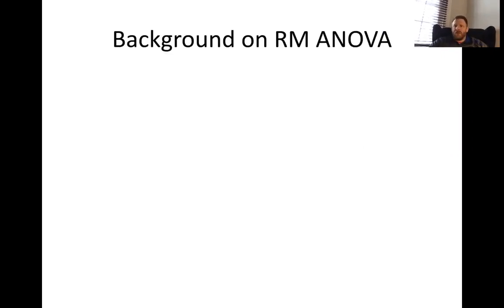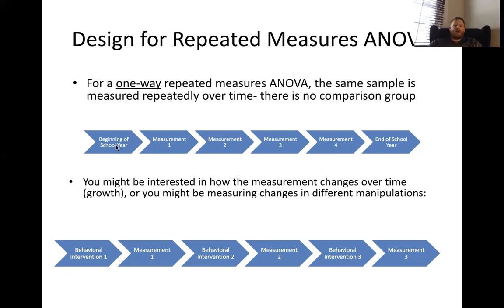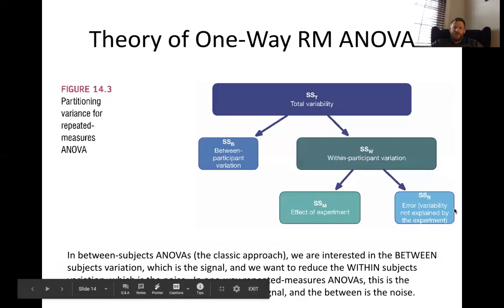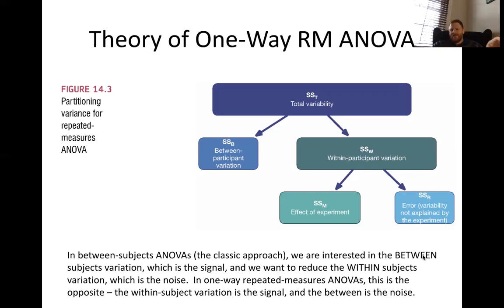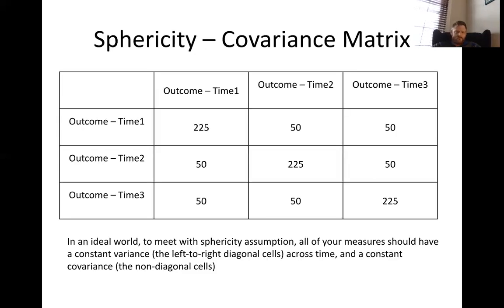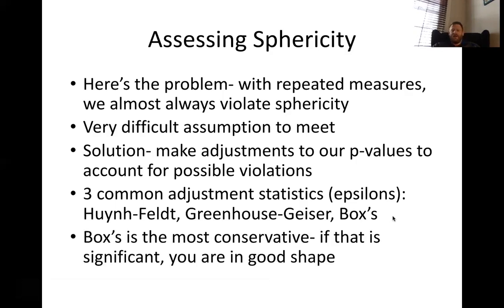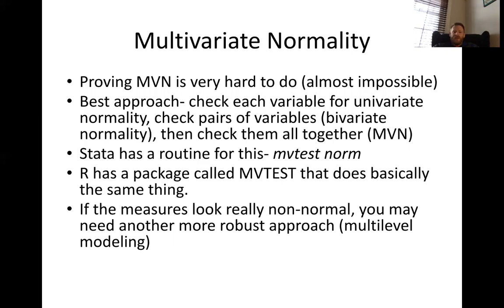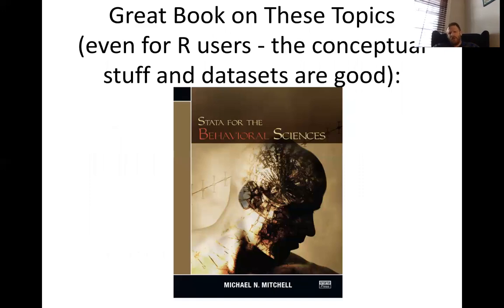Multivariate Statistics Module #4 Lecture: Advanced ANOVA, Part 2